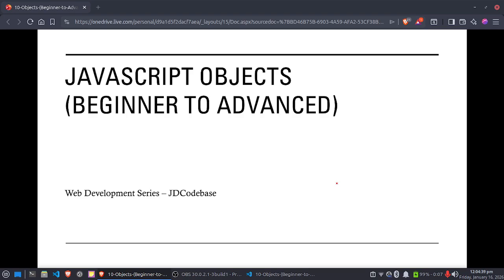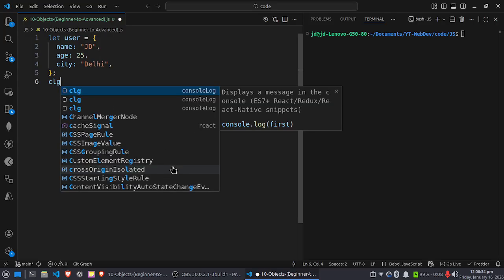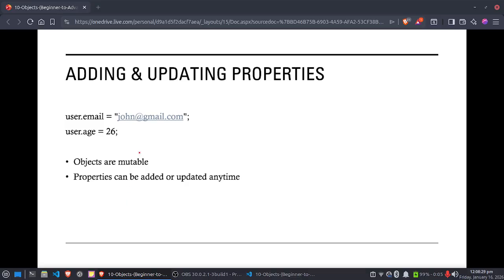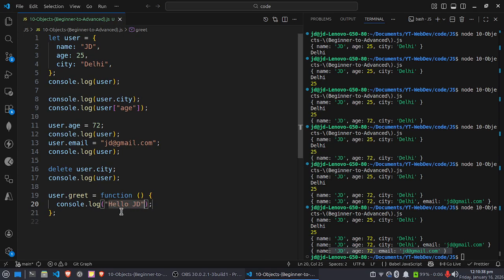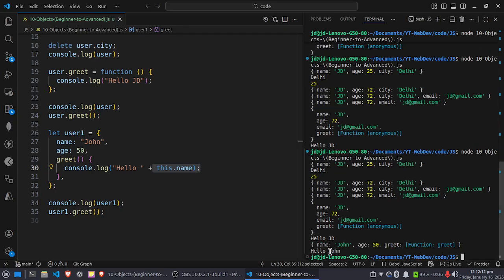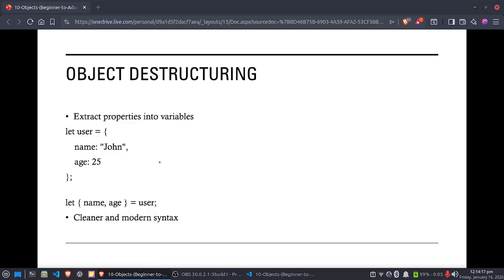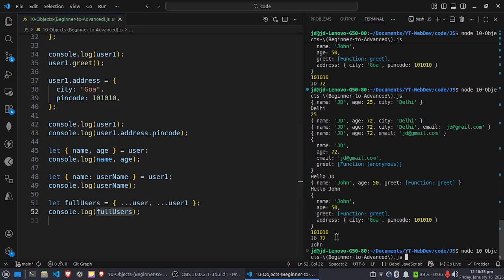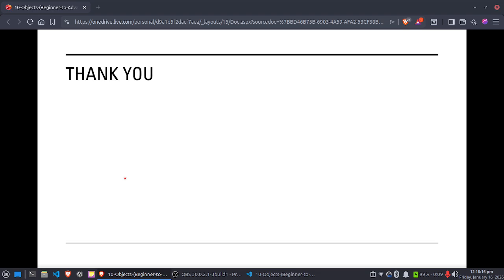JavaScript Objects – Beginner to Advanced | Web Development Series | JDCodebase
This Web Development Series is made for complete beginners and covers HTML, CSS, JavaScript, and the MERN Stack step by step with clear explanations and practical coding demos.

In this video, we explain JavaScript Objects from beginner to advanced level in a simple and beginner-friendly way. You will learn how objects work in JavaScript, how to create and use them, and how they help represent real-world data like users, products, and settings.

This topic is very important because objects are used everywhere in JavaScript — from basic programs to advanced frameworks like React and Node.js. Everything is explained slowly using live VS Code demos, so even if you are new to objects, you can easily understand and practice along.

By the end of this video, you will clearly understand how to create, access, update, and use JavaScript objects confidently.

- What JavaScript objects are
- Creating objects using object literals
- Object properties and methods
- Dot notation vs bracket notation
- Adding, updating, and deleting properties
- Nested objects explained clearly
- Object destructuring (basic to advanced)
- Spread operator with objects
- Basics of the this keyword
- Objects vs arrays (simple comparison)
- Real-world use cases of objects

📚 Resources
PPT Slides: